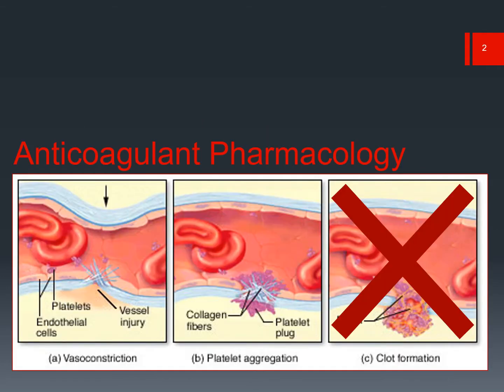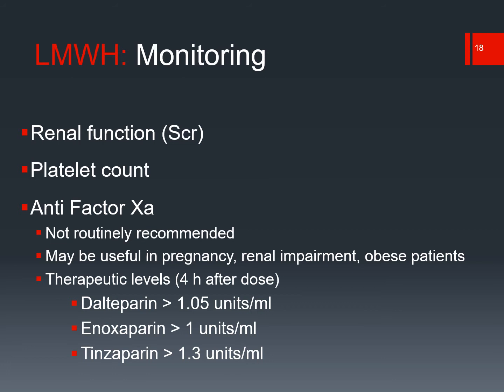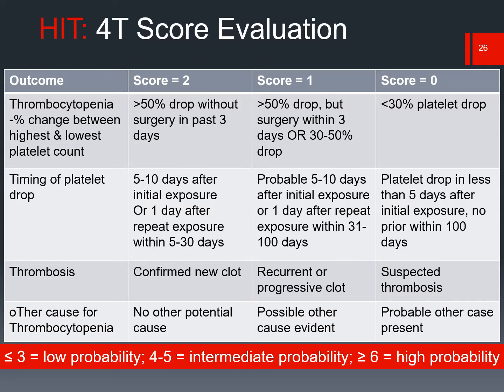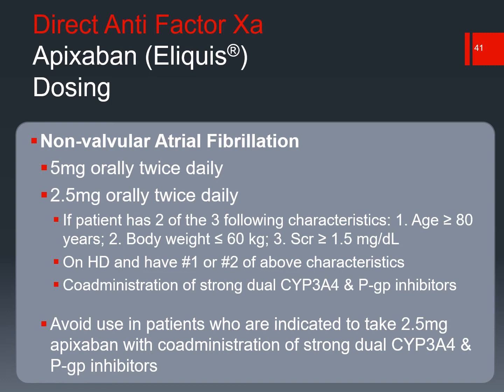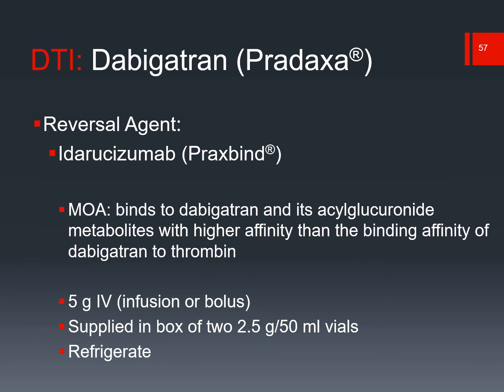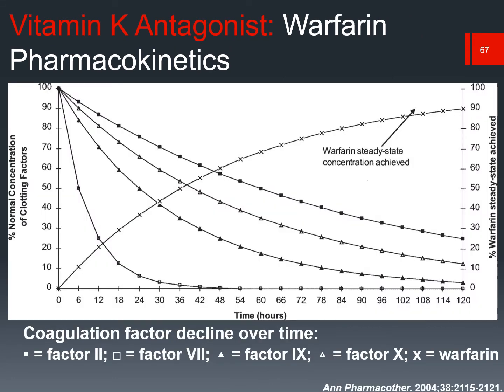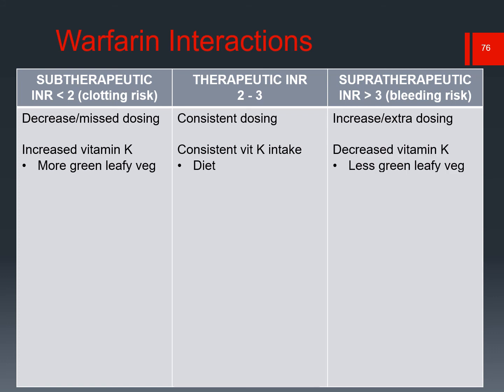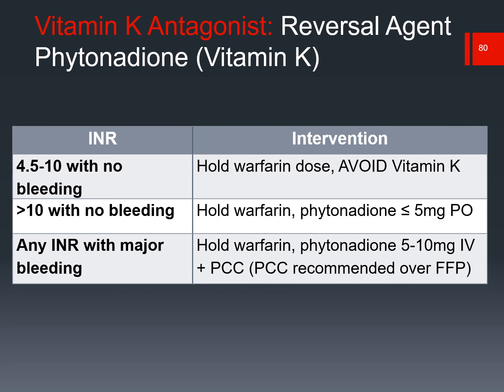Review of Hemostasis, Antiplatelets, Anticoagulants, and Fibrinolytics PART 4